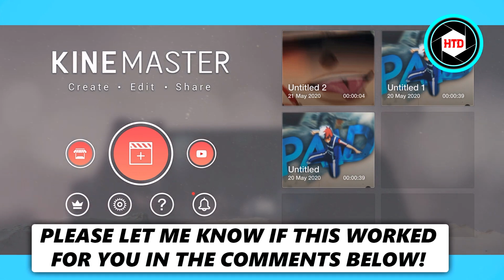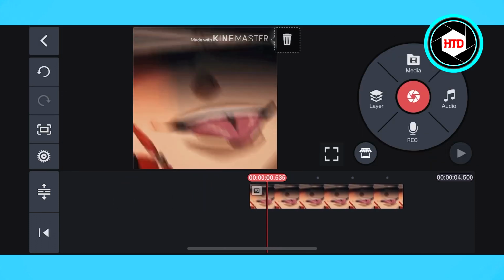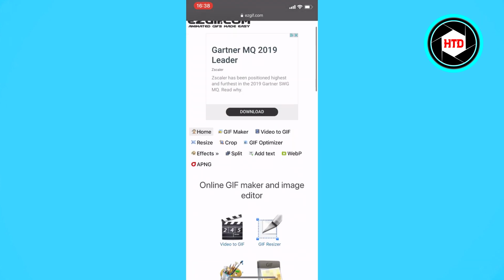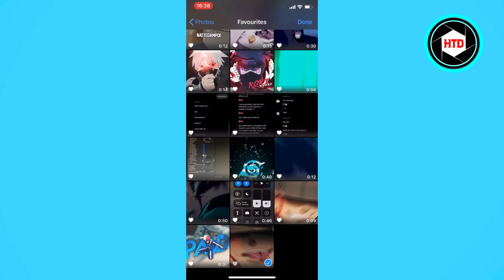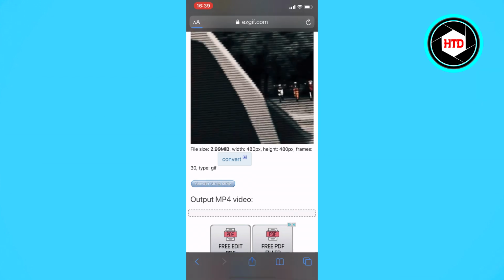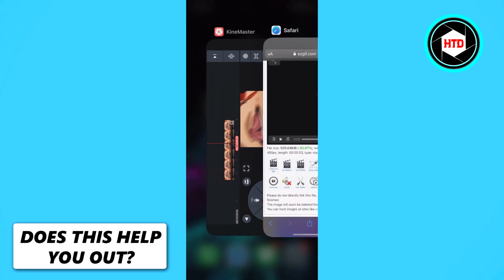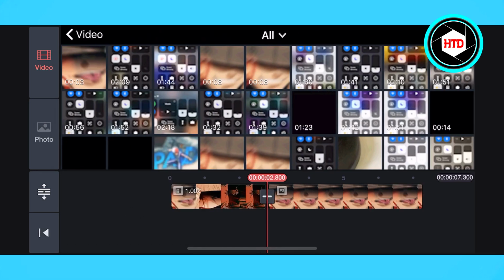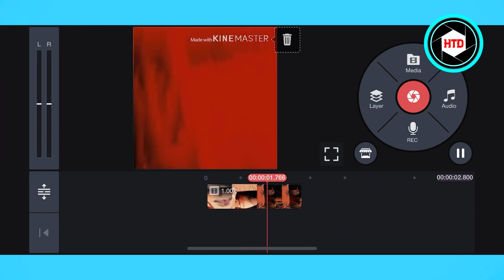How to Add GIF in kinemaster! (Quick & Easy)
Learn How to Add Gif in kinemaster! (Quick & Easy)

In this video I show you how to add GIF in kinemaster. This will be a short guide that shows you exactly how you can add GIF in kinemaster.

Here's how to add GIF in kinemaster.

1) open browser
2) go to ezgif
3) convert gif to mp4
4) add it to kinemaster